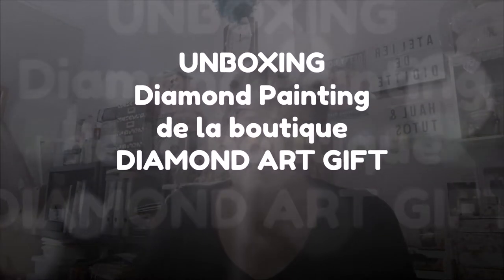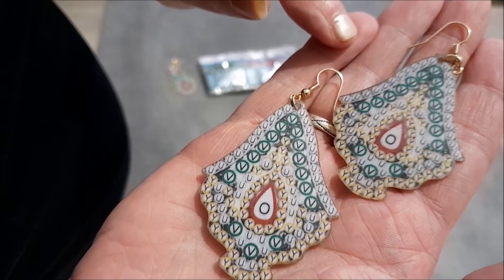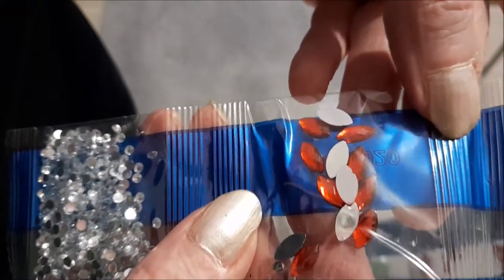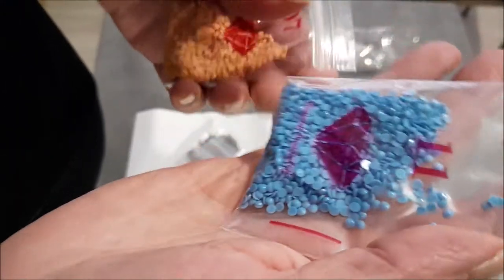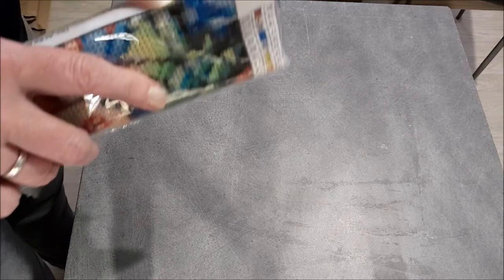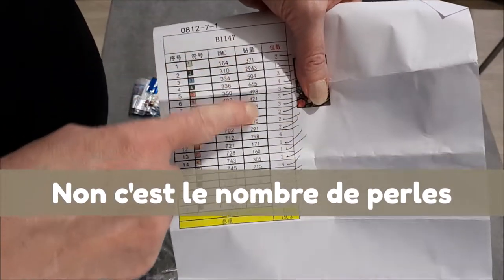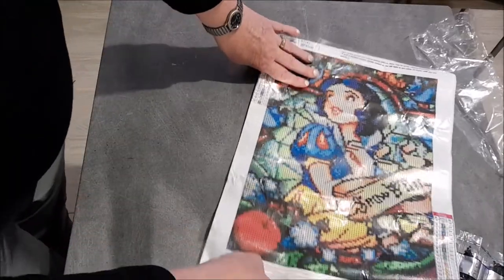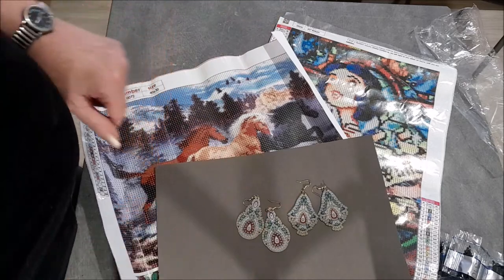UNBOXING DIAMOND PAINTING de la boutique DIAMOND ART GIFT